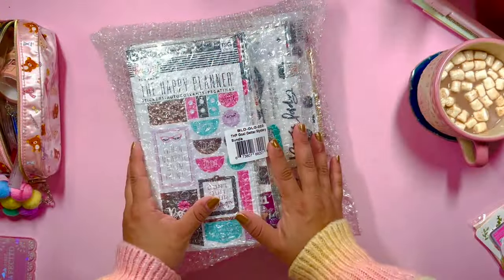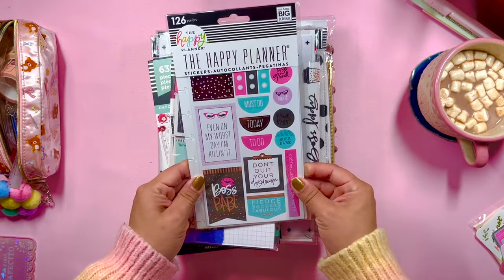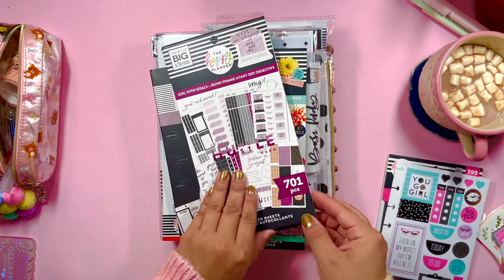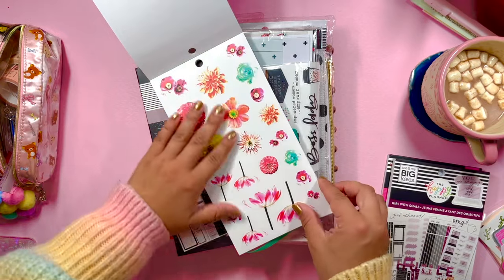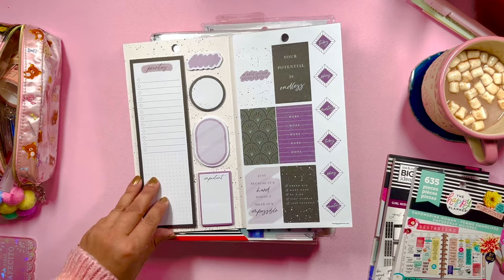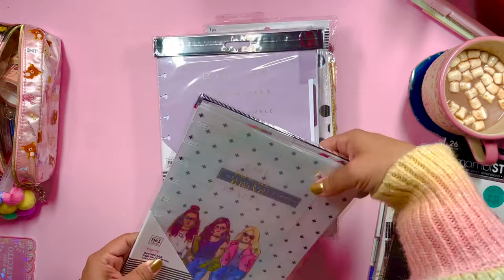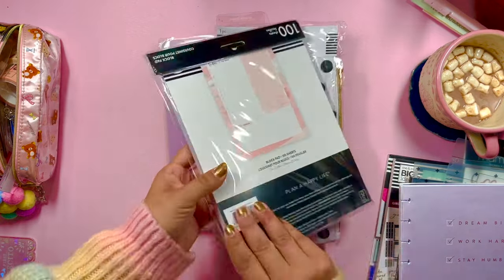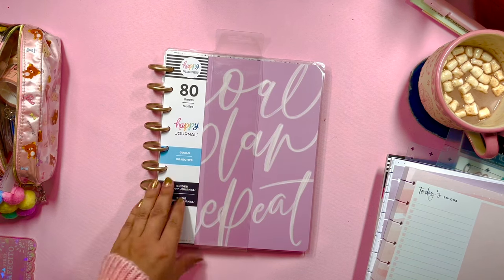PLANNER BABE VLOGMAS 🎄❤️ | DAY FOUR ✨ | GOAL GETTER MYSTERY BAG UNBOXING ✨ | HAPPY PLANNER ✨❤️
Lucky you, you're getting THREE videos for the price of one today! For the Fourth day of VLOGMAS, I filmed three unboxing videos of the Happy Planner Mystery Bundles. I'm a sucker for the mystery bags. Any mystery bags honestly, they're just so much fun! And I'm still going to upload a video for Dec 5th which should also go up later today. Or maybe tomorrow morning. ?

daniela 💖